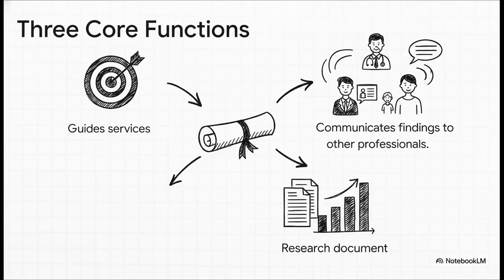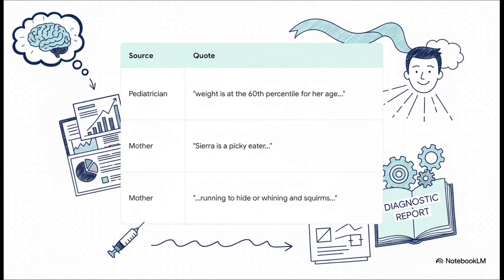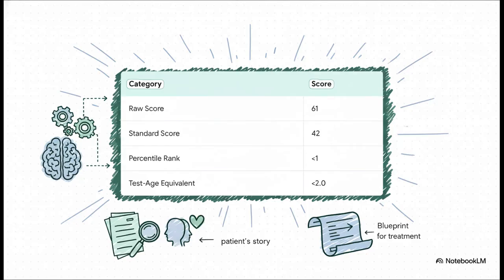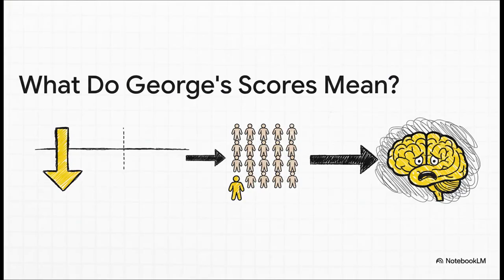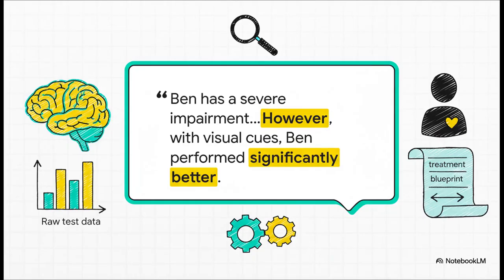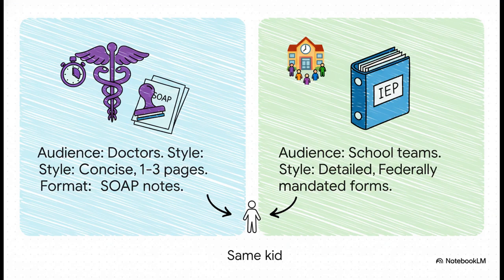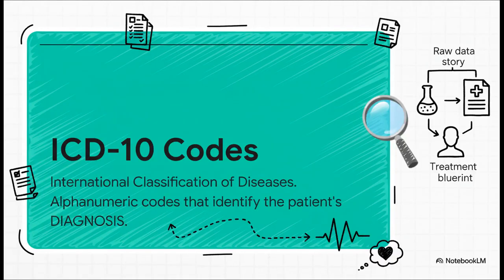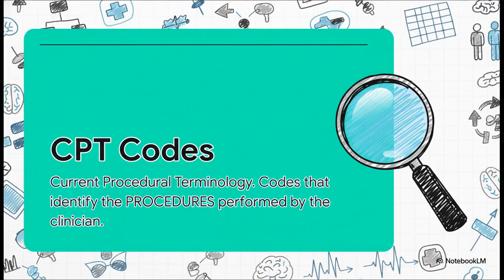SLP 524-- Week 7 - Chapter 14: The Diagnostic Report and Financial Essentials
SLP 524
Week 7
Chapter 14 Video Summary